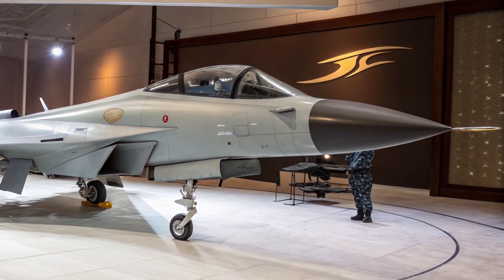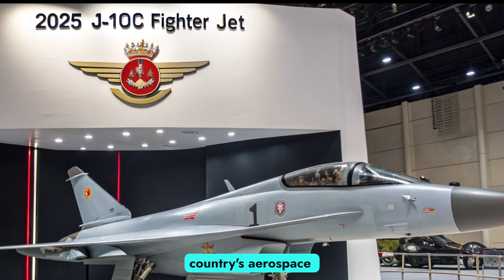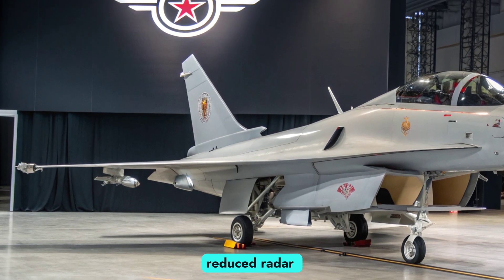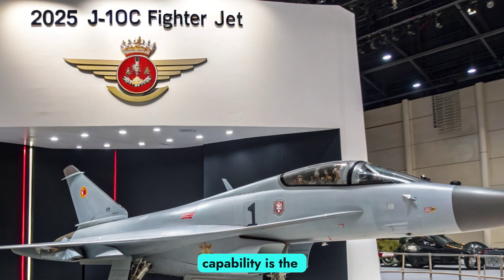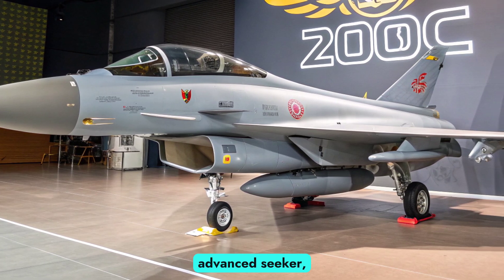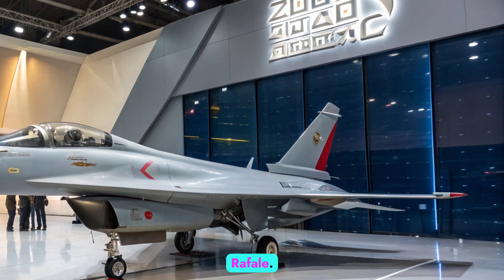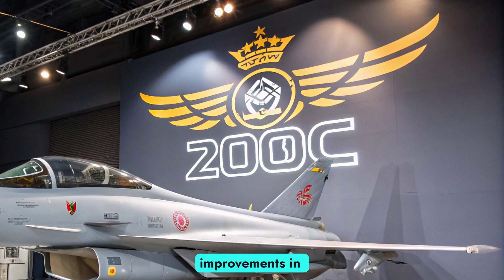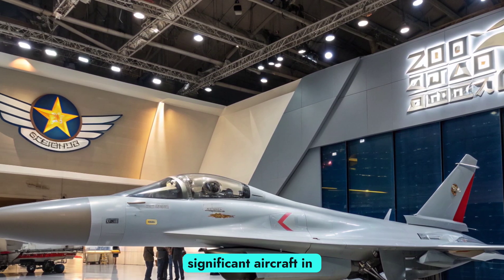2025 J-10C Fighter Jet – China’s New Sky Dominator Shocks the World!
2025 J-10C Fighter Jet – China’s New Sky Dominator Shocks the World!

Description:
The 2025 J-10C Fighter Jet is rewriting the rules of modern aerial warfare. With its cutting-edge avionics, powerful radar systems, advanced stealth coating, and long-range precision strike capabilities, this Chinese marvel is becoming a true rival to Western 4.5 and even 5th generation fighters. In this video, we dive deep into its design, performance, and combat edge—and explore why air forces worldwide are watching this jet so closely.

🔥 Top 10 Clickbait Cover Titles:

“2025 J-10C Fighter Jet – The Beast of the East!”

“How China’s J-10C Stunned the U.S. Air Force in 2025”

“The 2025 J-10C Is a 5th Gen Killer?!”

“China’s Deadliest Fighter Jet Yet – J-10C Revealed!”

“J-10C 2025 – Faster, Smarter, Deadlier!”

“Could the J-10C Outgun the F-16 and Rafale?”

“World’s Most Advanced 4.5 Gen Jet? The 2025 J-10C”

“Why the 2025 J-10C Fighter Has the World Nervous”

“J-10C vs F-35 – The Showdown Everyone Fears!”

“2025 J-10C Fighter Jet – A New Era of Air Power”